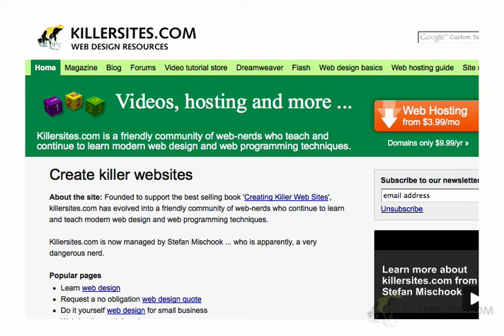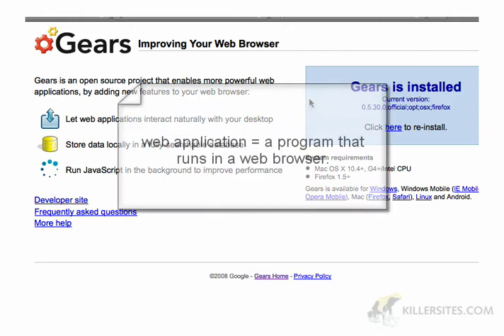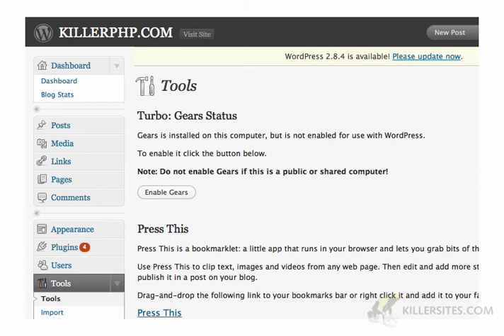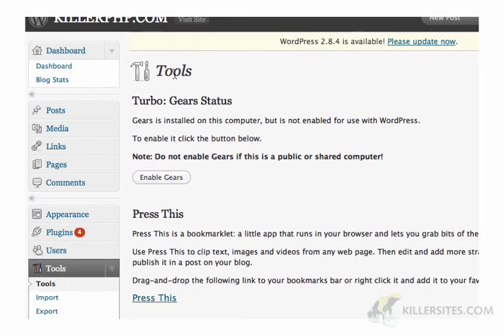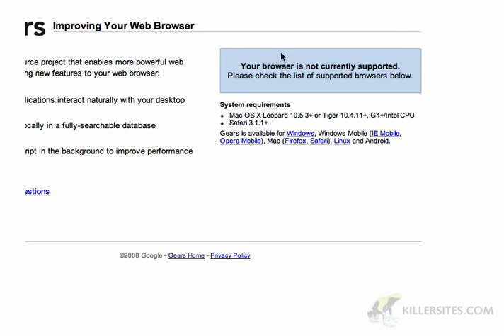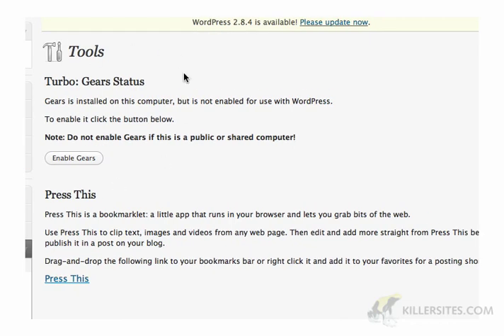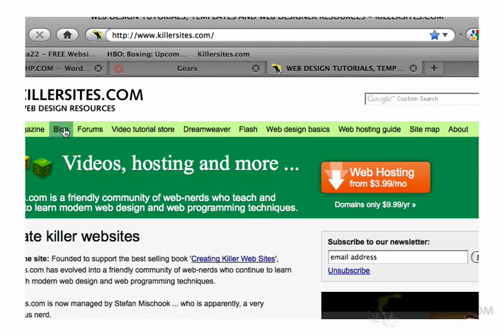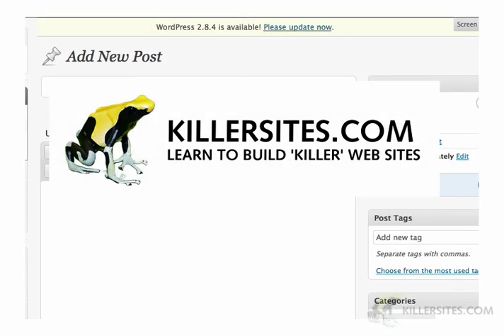Using Gears to speed up Wordpress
In this short video I show you how Gears can be used to speed up the Wordpress admin panel.